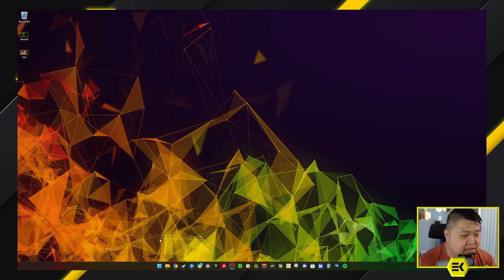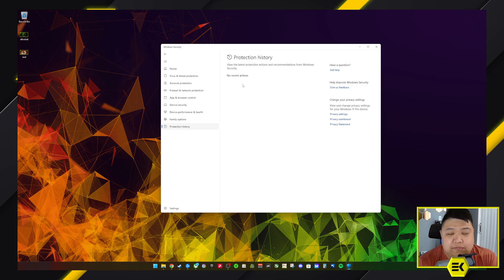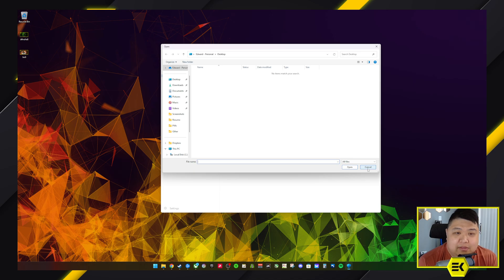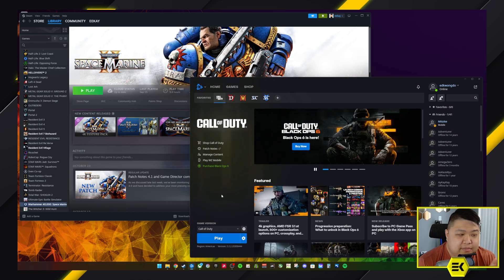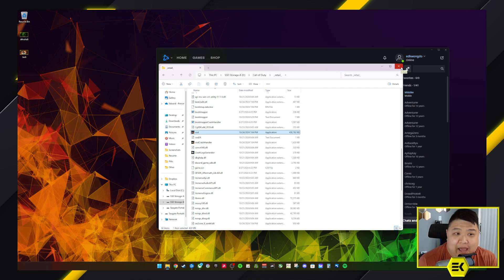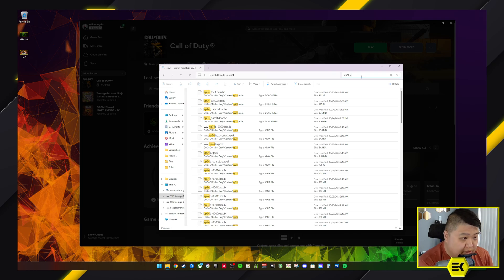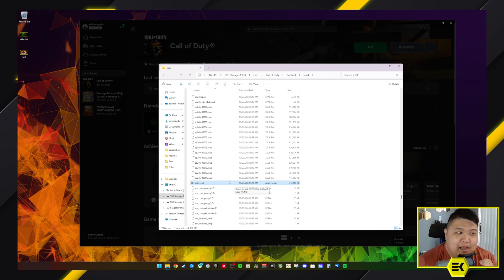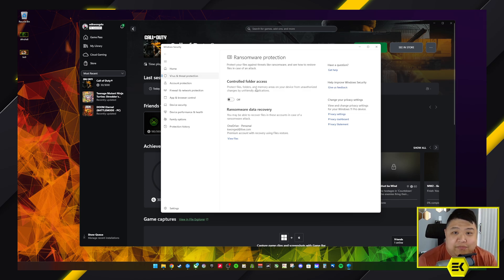How to fix settings not saving in Warzone/BO6 | Call of Duty Black Ops 6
Here is a fix if your CoD game is not properly saving settings.

0:00 Intro
1:33 Ransomware
4:00 Steam
5:00 BNET
6:19 Xbox/PC Game Pass